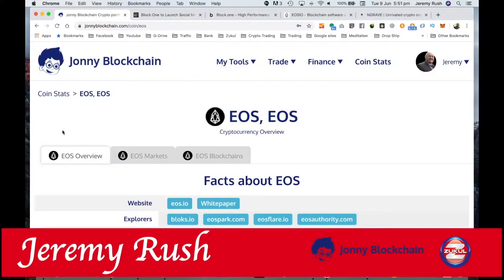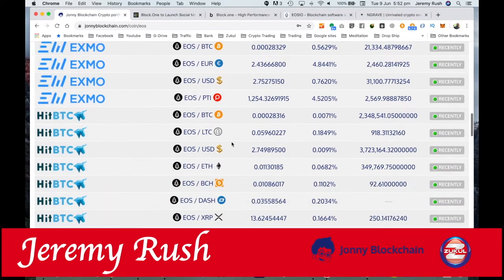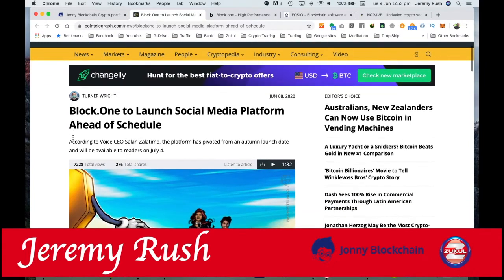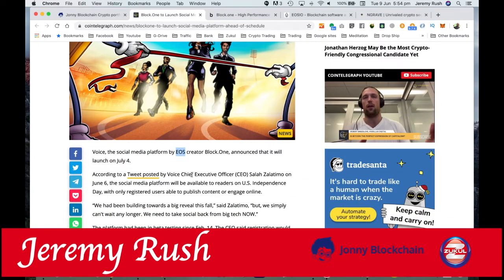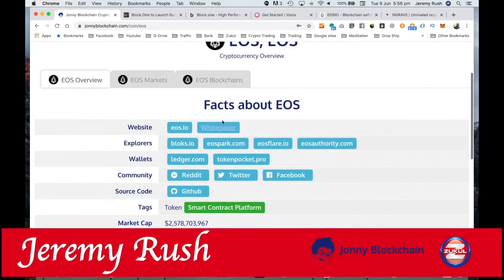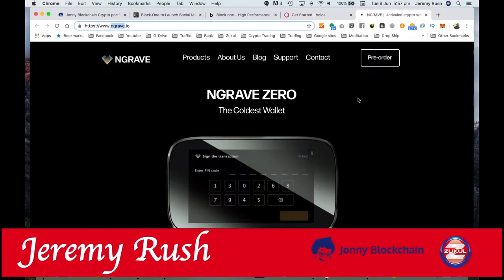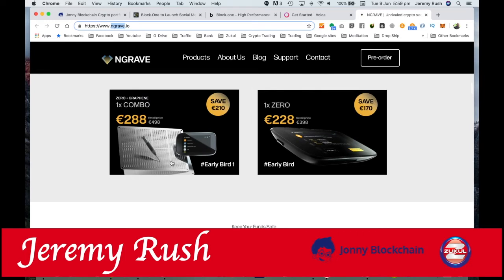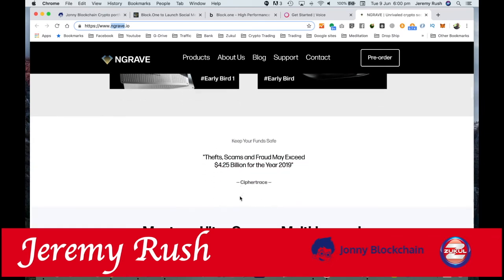The Most Secure Cryptocurrency Hardware Wallet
Secure your crypto assets such as Bitcoin, Ethereum, XRP, Monero and more
Cryptocurrency that should be in your Portfolio

bc1q0rxm3f5yy5pna4f3muu7fgja6fc7haycdkj3z0